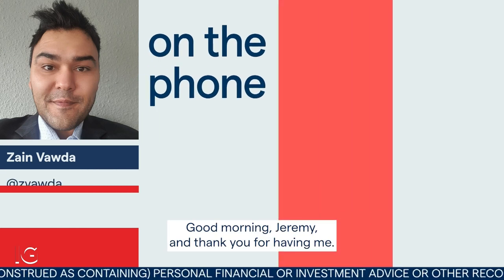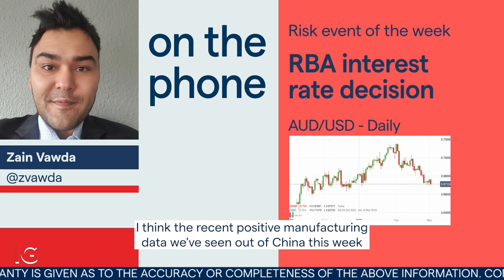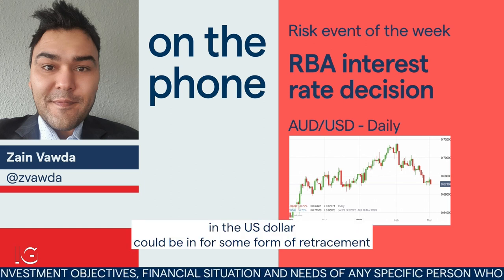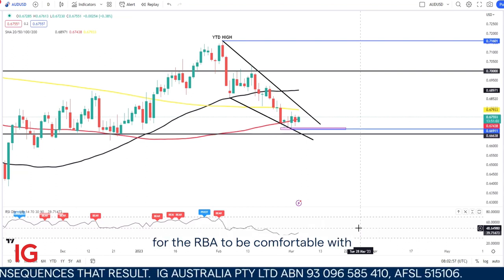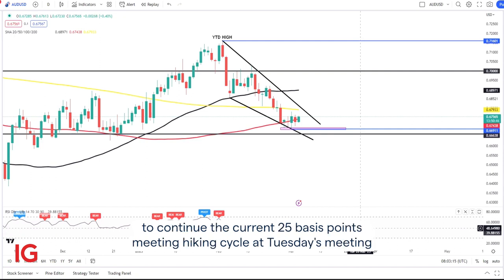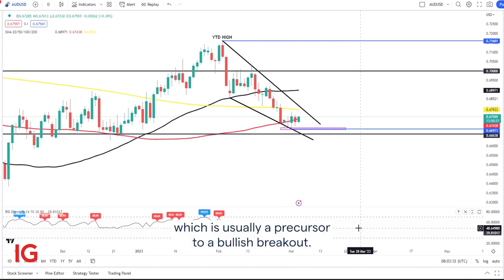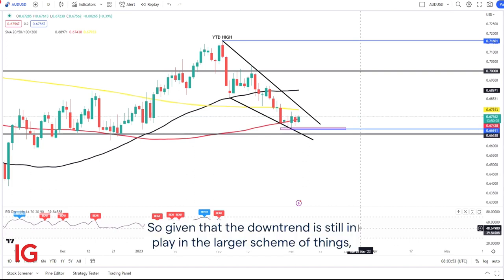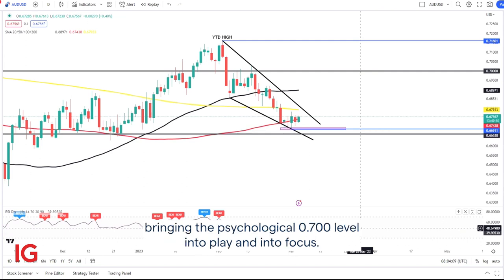Risk event for the week 6 March: RBA rate decision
With Australian rates due in the coming week, IGTV caught up with Zain Vawda, foreign exchange analyst with DailyFX, to look at trade to take part in. His thoughts are around a bullish wedge formation for AUD/USD.